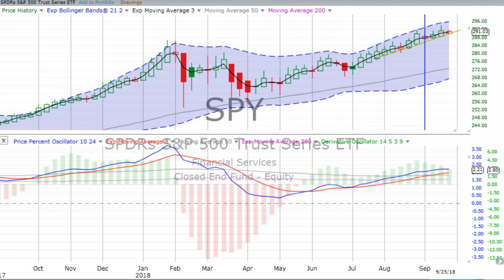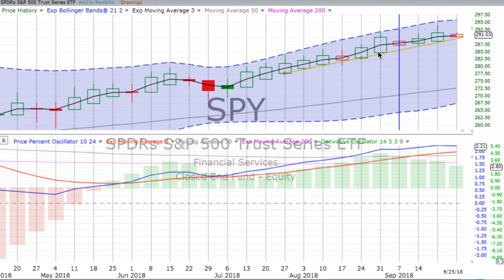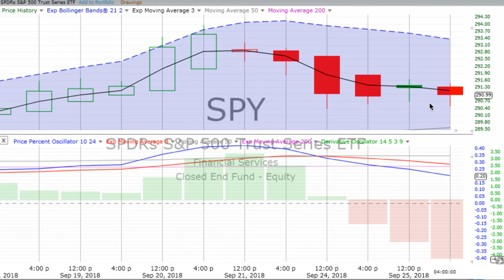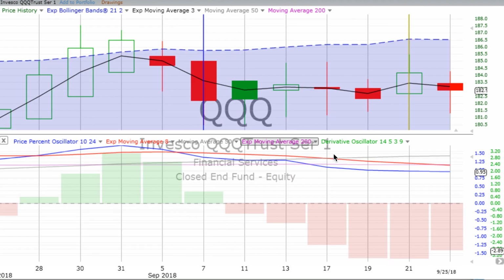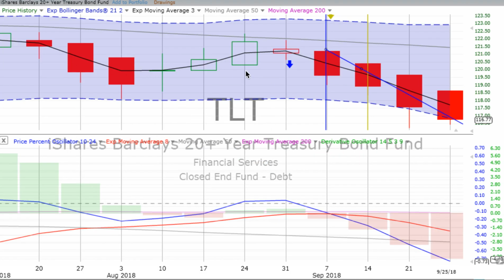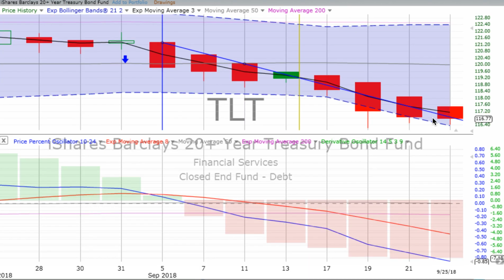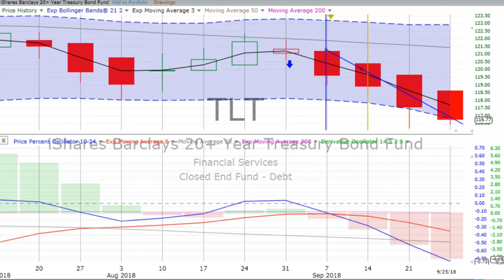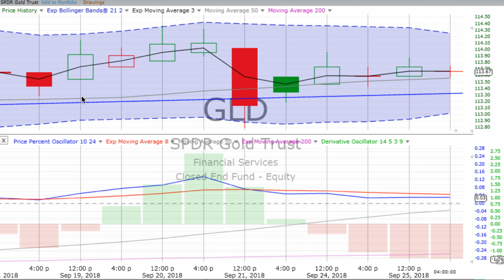Wednesday, Sept 26, 2018, Stock Chart Training & Trends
Use the lessons we teach every day to accurately chart any stock, commodity or ETF. We give you daily, real life lessons with the four ETFs we track: S&P 500, NASDAQ 100, 20-Year Treasure Bonds and Gold. We have all the tools you need to learn how to trade.